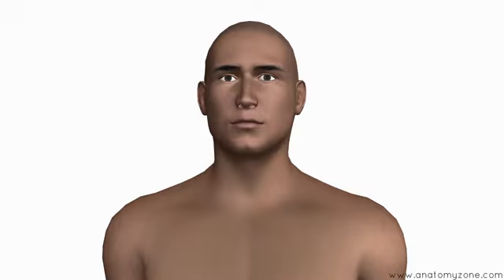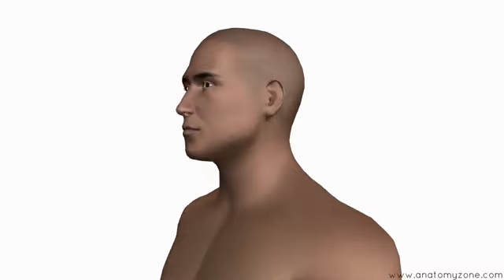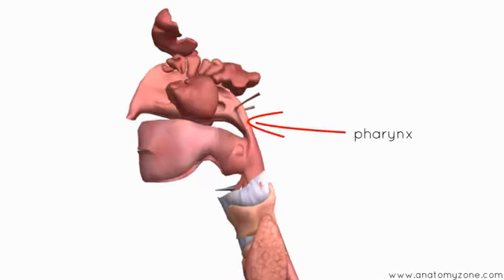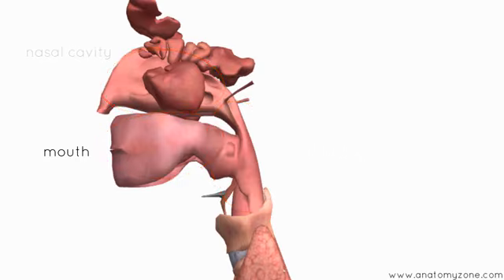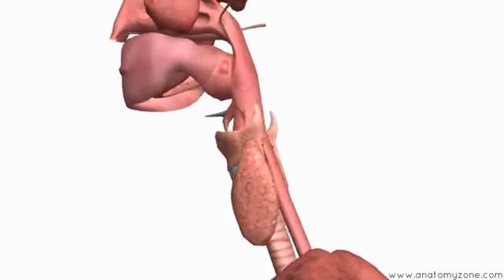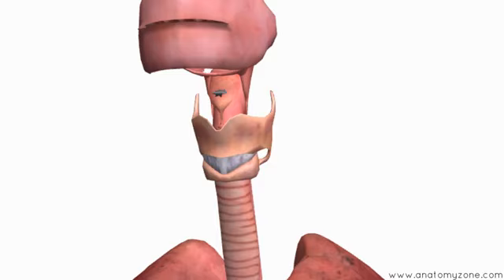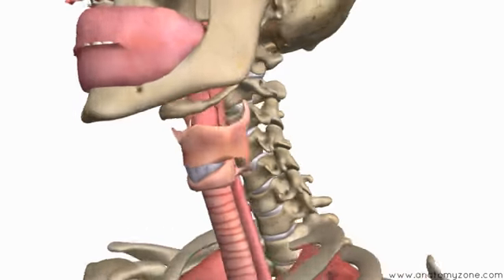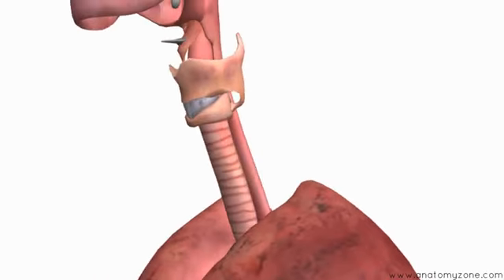الجهاز التنفسي...ممرضتكم respiratory system